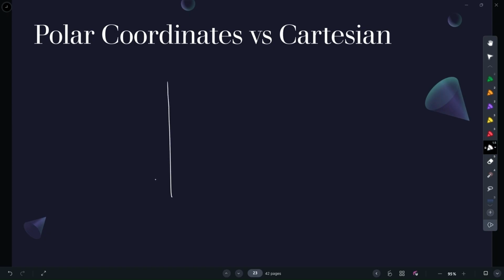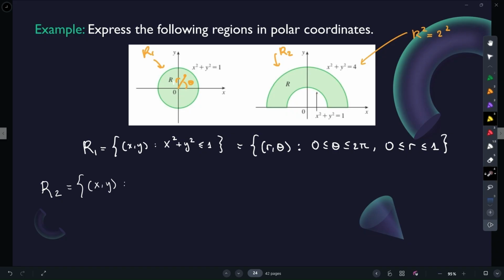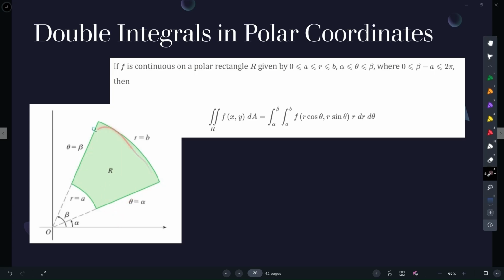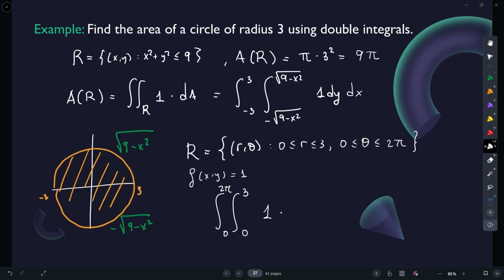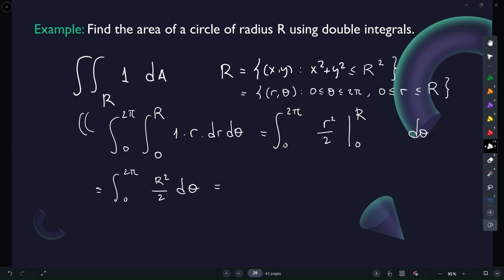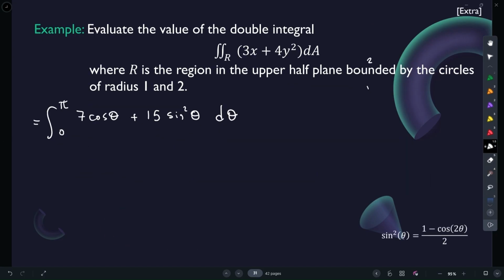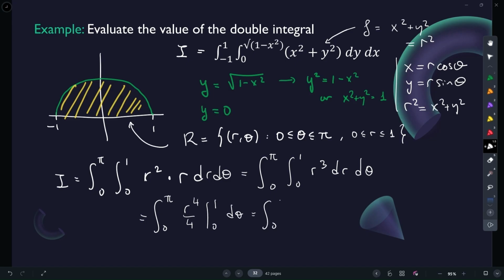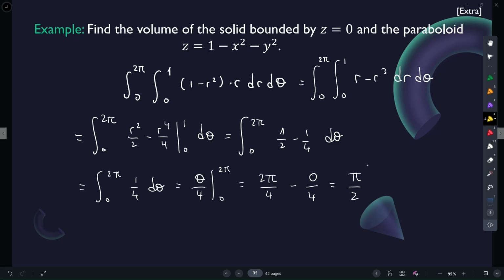Multivariable Calculus - 25 - Double Integrals in Polar Coordinates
In this video we discuss how to do double integrals in polar coordinates, with several examples.